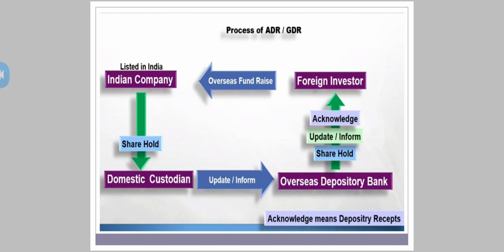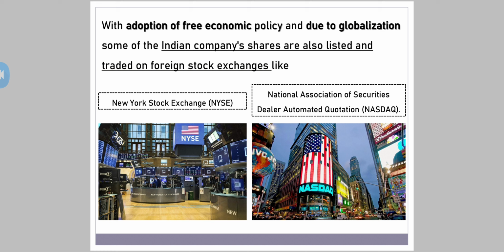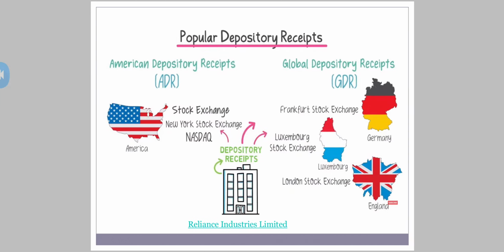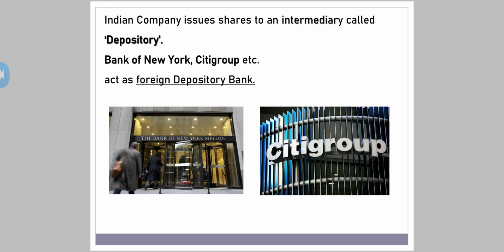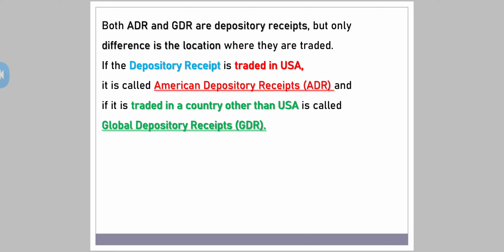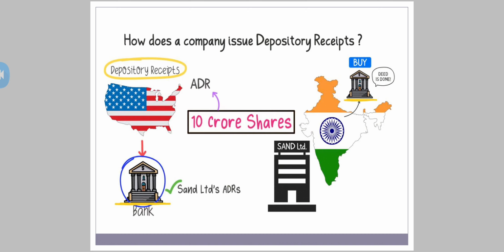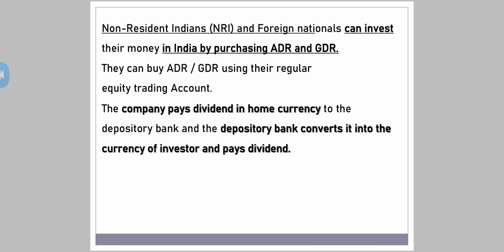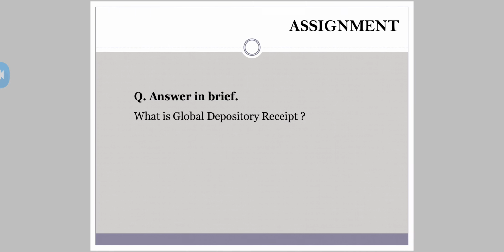Std XII Chpt. 2. ADR & GDR